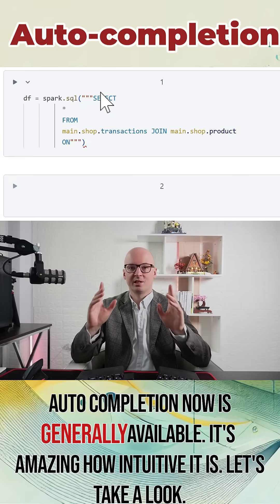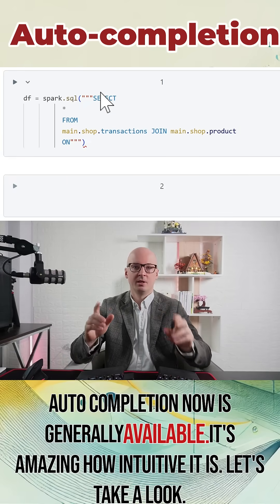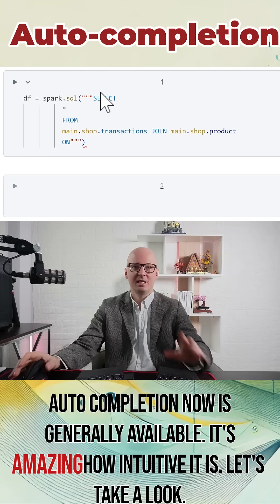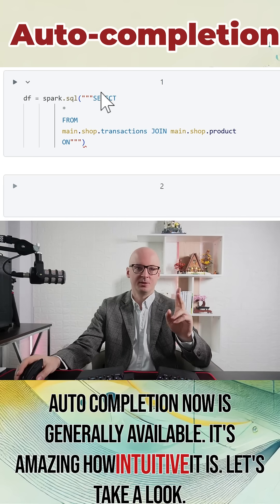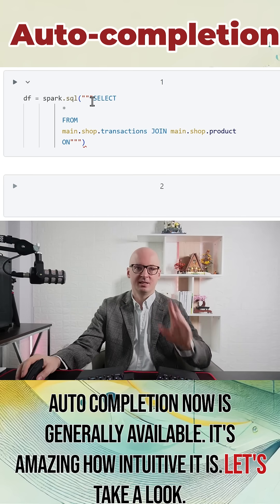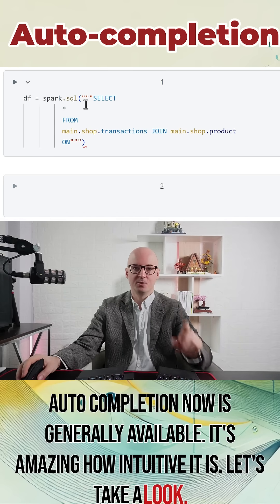Databricks auto-completion is GA